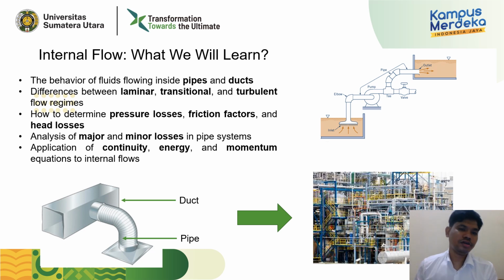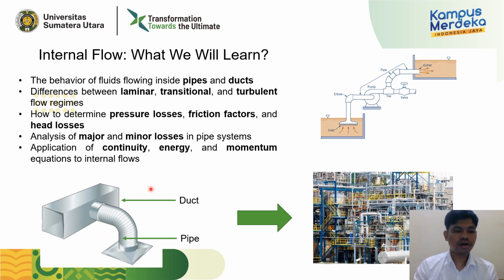Viscous_Flow_in_Pipe_1